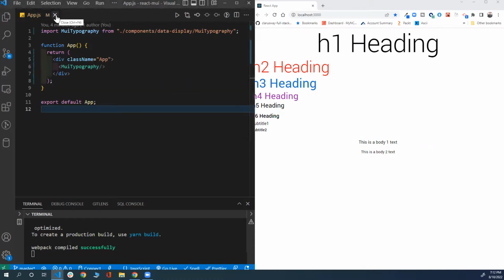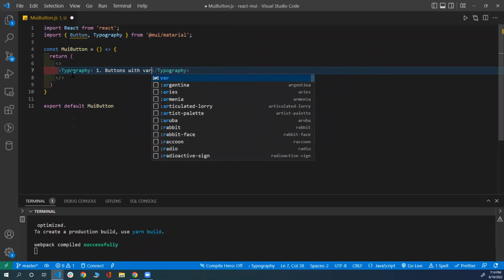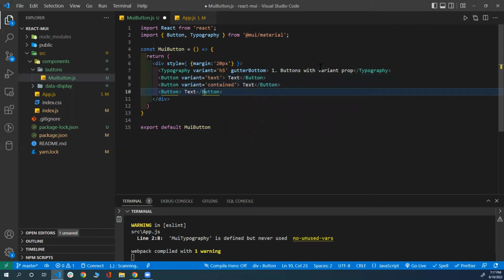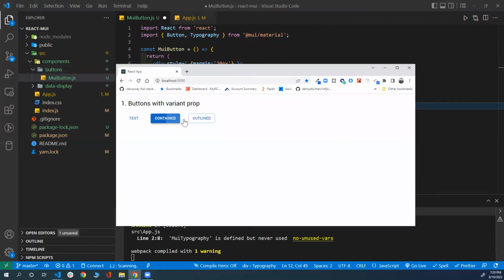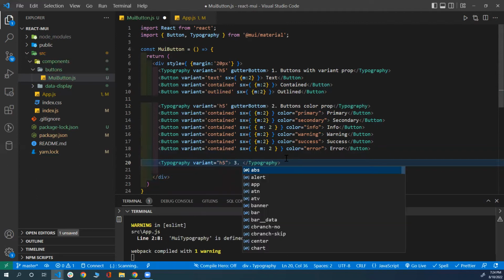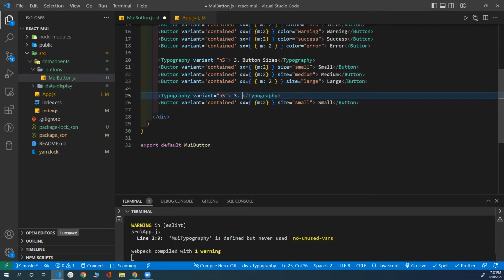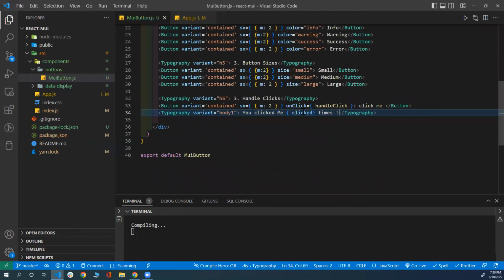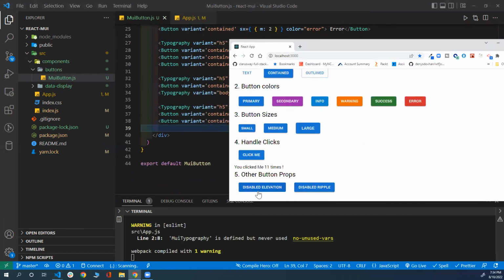React Material UI 5 4-Buttons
In this video, we will explore the Button component from material UI library. We will go over different variants of the component and explain its props. Hope you will enjoy the video and find it helpful.